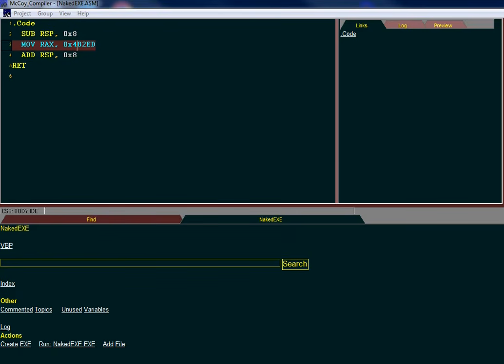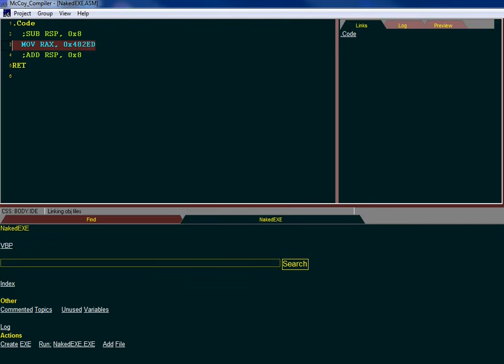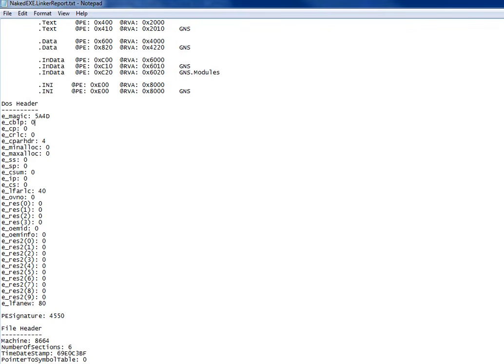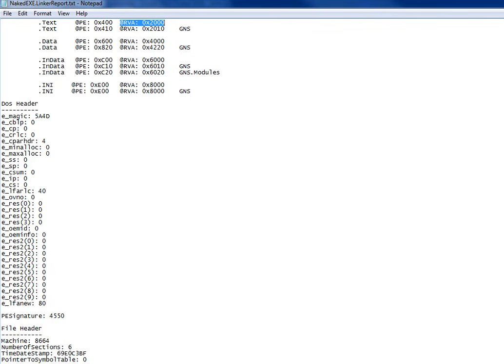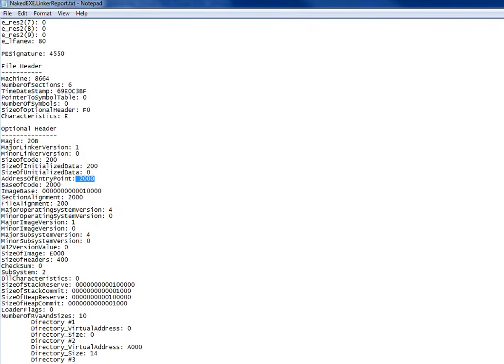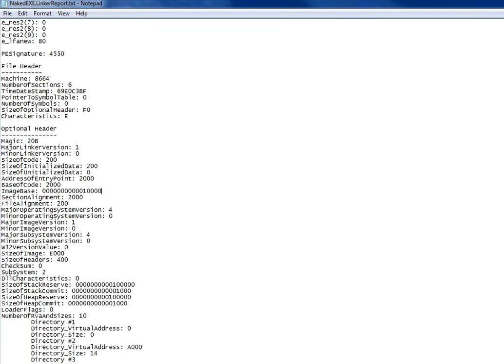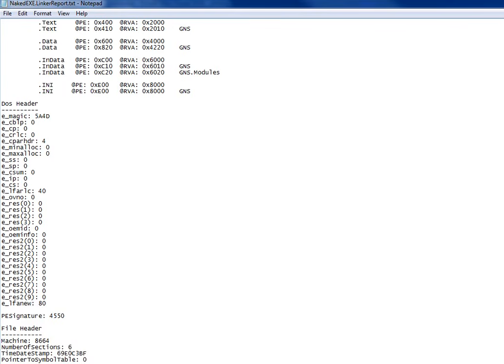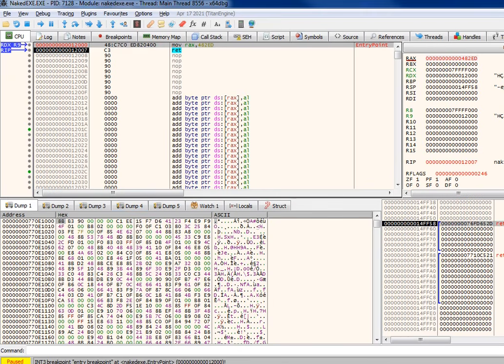Where really is the program entry point located?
Your compiler has led you to believe that Sub Main() is the entry point; but we know that there was startup code running before Sub Main()...  We will see where the first line of Assembly code runs after an EXE is loaded into memory.